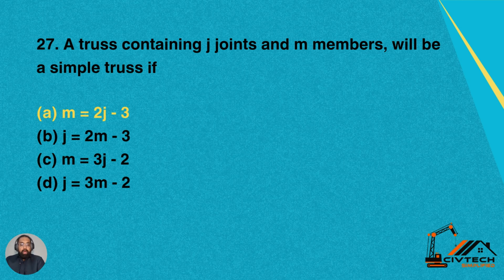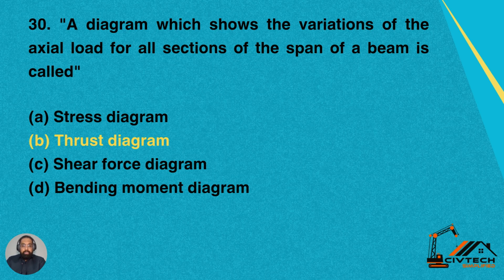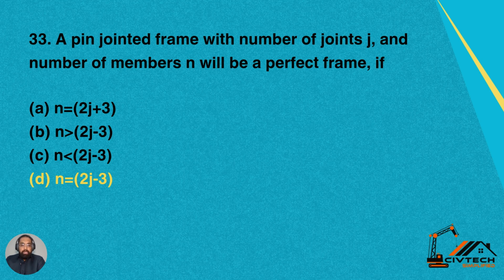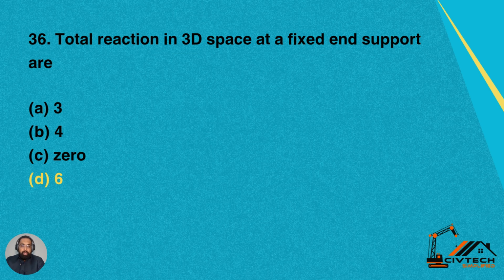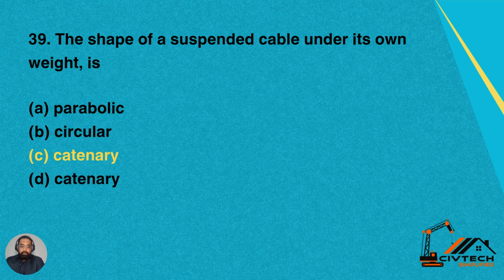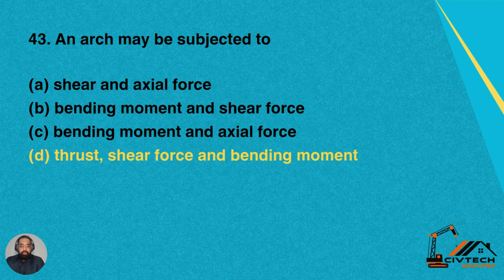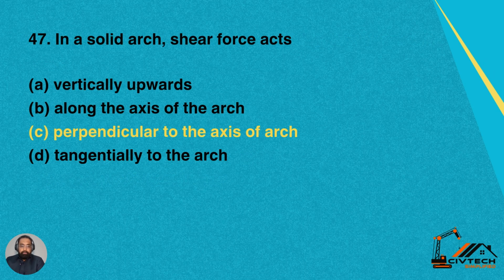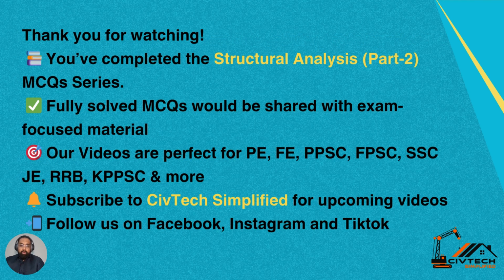Structural Analysis MCQs Part 2 | Beam Deflection, Moment Distribution | GATE/SSC JE Civil Engineer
🎥 Welcome to CivTech Simplified — your one-stop learning hub for Civil Engineering concepts, explained with clarity and real-world experience!

I’m Engr. Muhammad Imran Aziz, a Professional Engineer (PE) and Member of the American Society of Civil Engineers (ASCE) with over 20 years of experience in structural design, construction, and infrastructure management.

This video is Part 2 of our Structural Analysis MCQs Series, covering 25 Multiple Choice Questions (MCQs) from topics like Deflection of Beams, Slope-Deflection Method, Moment Distribution, and Influence Lines.
Each question is accompanied by highlighted correct answers and clear explanations, helping you understand concepts that are critical for exams and professional growth.

🧱 Topics Covered in This Video:

✅ Deflection of Beams – Double Integration, Macaulay’s Method
✅ Influence Lines for Beams and Trusses
✅ Fixed, Simply Supported & Continuous Beams
✅ Stiffness & Flexibility Concepts in Frames

🧠 Why You Should Watch:

Strengthen your conceptual understanding of advanced structural behavior

Prepare effectively for competitive exams and interviews

Learn from real-life applications of analysis methods

100% free and research-driven Civil Engineering learning content

🏛️ Relevant Exams & Certifications:

🇺🇸 FE / PE Exams – USA, Canada (Engineering Licensure)
🇮🇳 SSC JE, RRB JE, UPSC, GATE, and State PSCs (RPSC, TNPSC, MPSC, BPSC, etc.)
🇵🇰 FPSC, PPSC, KPPSC, SPSC, BPSC, NHA, CDA, WAPDA, PDA, PHE
🇧🇩 PWD, DPHE, LGED, BWDB – Structural and Civil Engineering Tests
🌍 UK, UAE, KSA, Australia – Professional Engineer & Structural Design Roles

Engineering Students & University Graduates

Project Engineers, Site Engineers, QA/QC Inspectors

Candidates preparing for PSC, PE, or JE-level exams

Interview candidates for Structural Design and Analysis roles

💬 Call to Action:

👍 Like the video if it helped you understand structural analysis better.
💬 Comment your exam name or next topic suggestion — your feedback helps improve our videos!
📢 Share with fellow engineers, classmates & professionals preparing for exams.